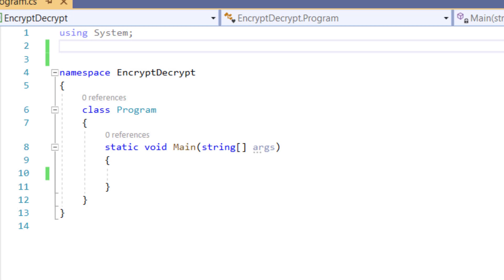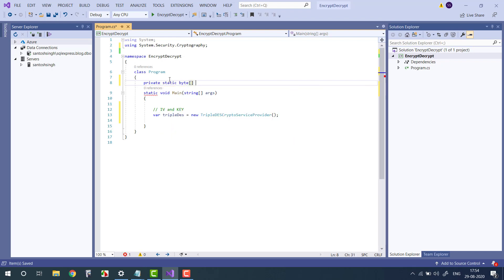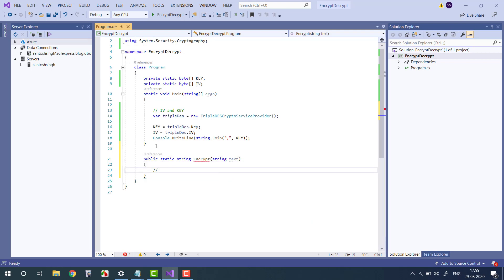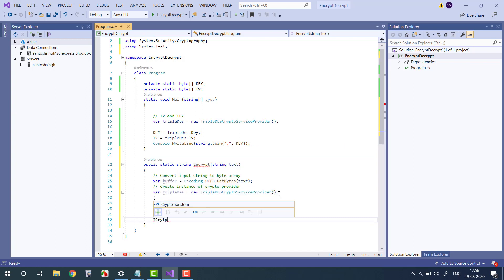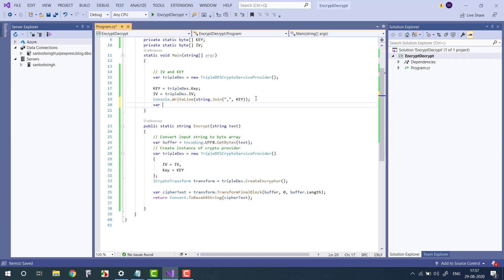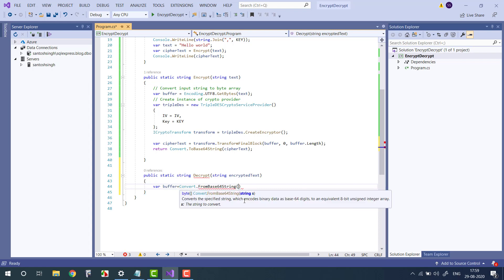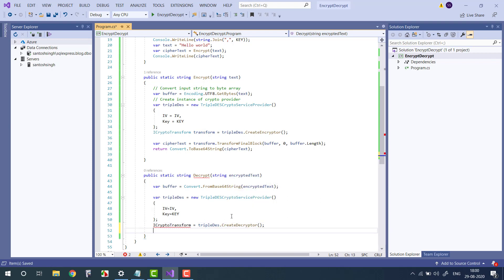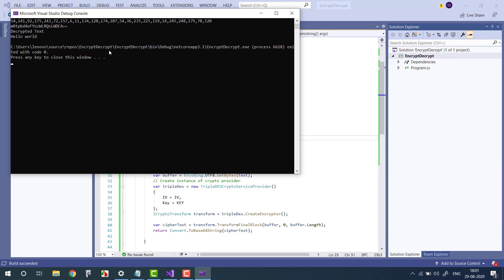Encrypt and Decrypt a given string in C# using TripleDESCryptoServiceProvider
In this video tutorial I will show you how to encrypt and decrypt a given string in C# using TripleDesCryptoServiceProvider .

Encryption is the process of encoding information. This process converts the original representation of the information, known as plaintext, into an alternative form known as ciphertext.

What is Symetric Encryption?

Symmetric encryption is a type of encryption where only one key (a secret key) is used to both encrypt and decrypt electronic information. The entities communicating via symmetric encryption must exchange the key so that it can be used in the decryption process

Cryptography is associated with the process of converting ordinary plain text into unintelligible text and vice-versa.